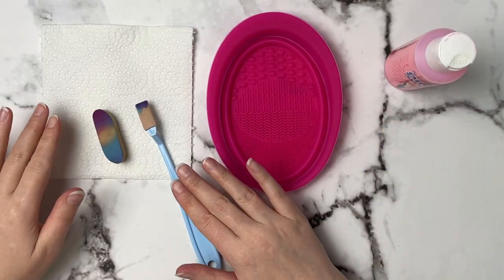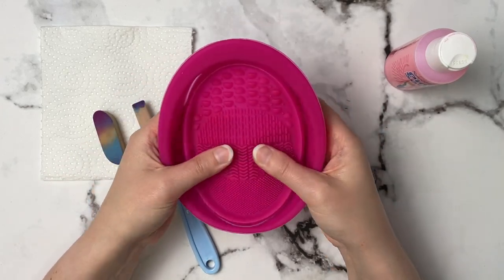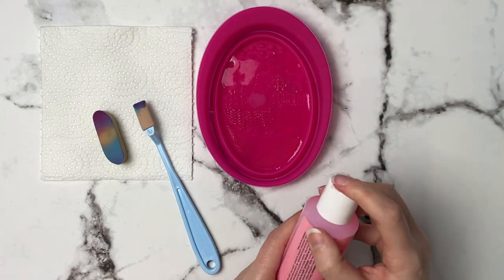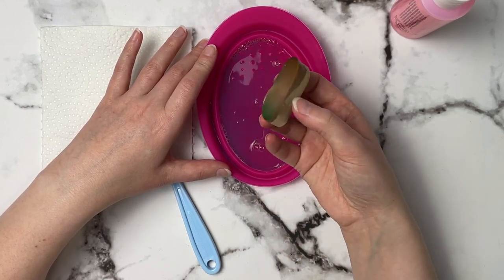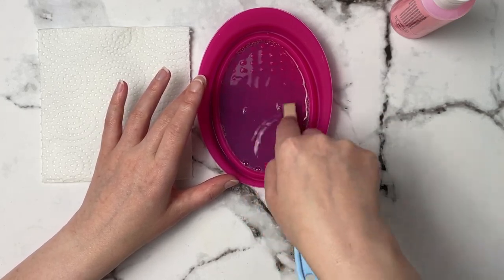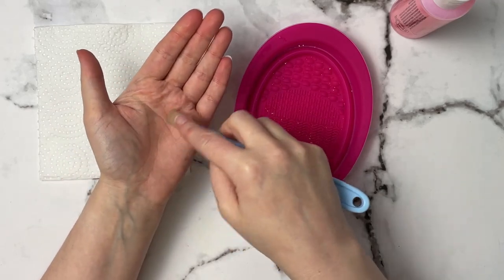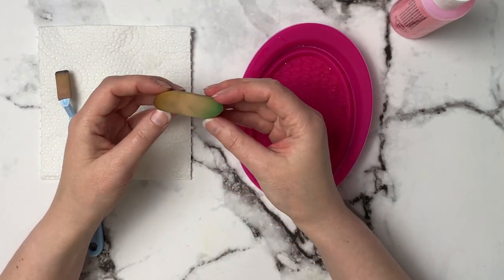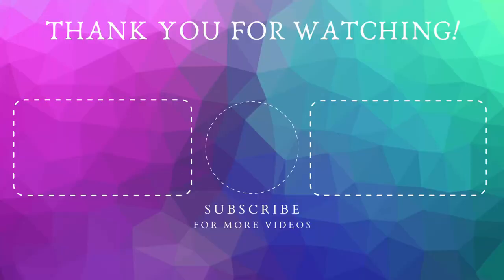How To Clean Sofft Tools The Easy Way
Today I am going to show you in real time how easy it is to clean your sofft tools whether you are using pastels or other mediums. This will help you keep your sofft tools in the best condition so you can stop replacing them as much.

Supplies mentioned:
Pink soap brush cleaner
CAN USA
Brush cleaning silicone bowel
CAN USA
Sofft tools
CAN USA
Pan pastels
CAN USA

Pastels
20 pure colors pan pastels
10 pan pastel trial set
Sofft tools
Pastelmat paper
CANSON Mi-Teintes Pastel Pad

Watercolors
Winsor & Newton Cotman watercolors
Winsor & Newton Professional

naomic art
NaomiC Art
naomicart